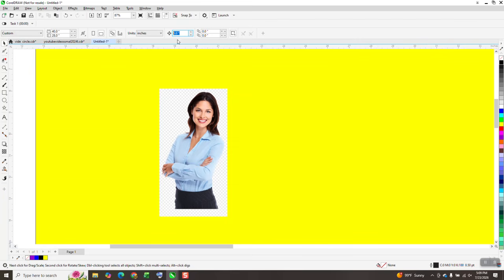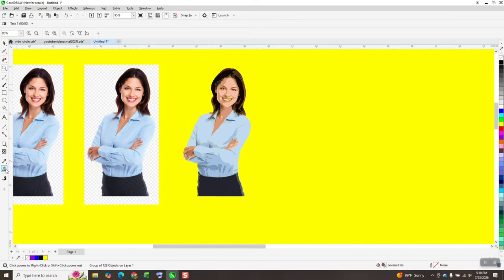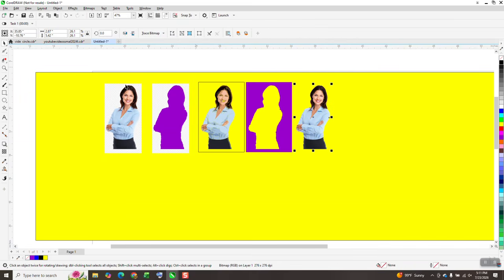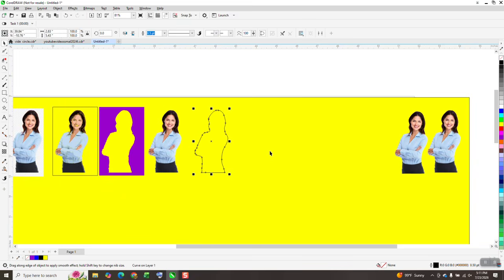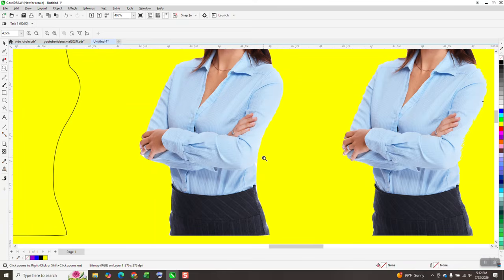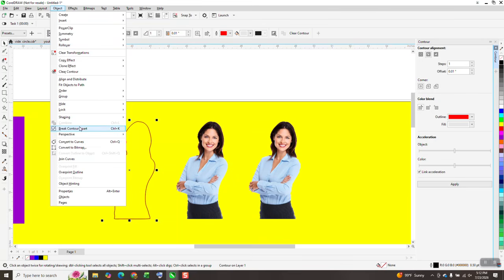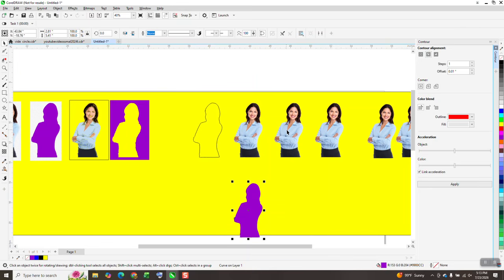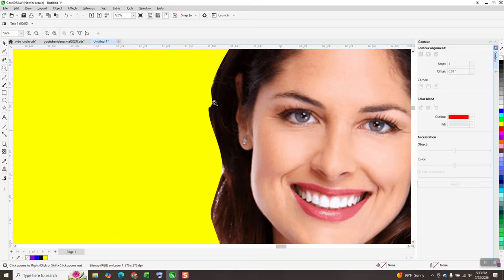Corel Draw Tips & Tricks This Video might just help the one PERSON that asked for help